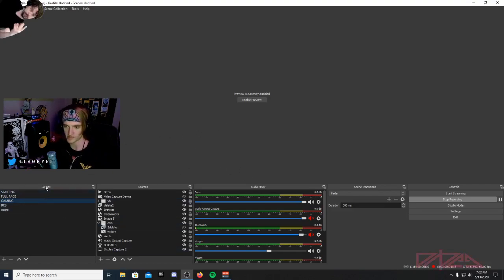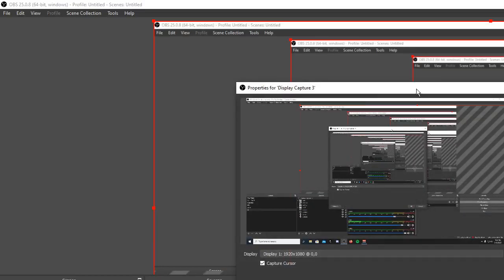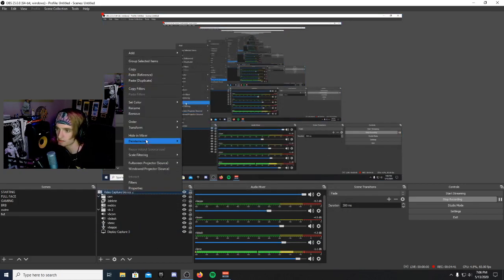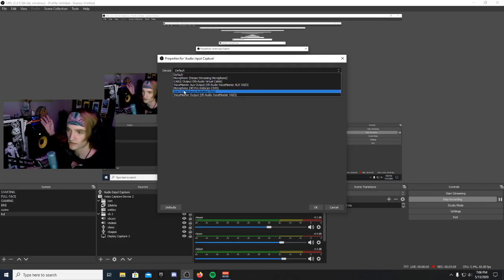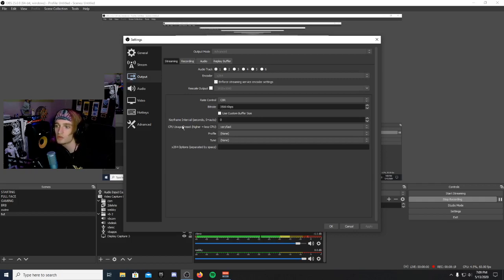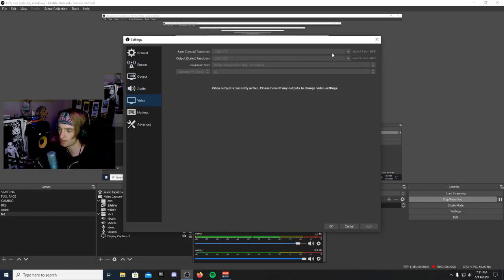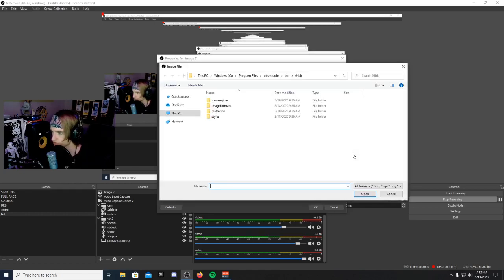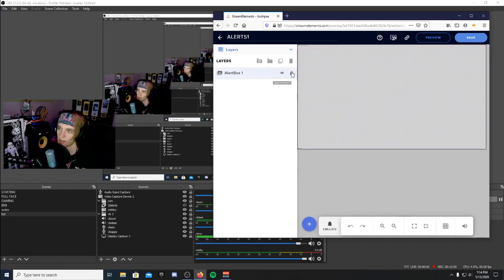Quick OBS setup to stream LIVE on Twitch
Heyoo! Ok so I get asked all the time to make a quick guide to help setup OBS for newer streamers or jump in a call with them to help them start.

Here is a super scuffed, super quick basics video where we setup up from beginning to end ,to get you started. I go over downloading OBS, creating a scene, creating a source for camera, audio, images, alerts, gameplay/display capture within that scene, quick output settings, adding your stream key so you can actually broadcast to twitch, and more.

If I missed anything or if you guys would like a little more clarity on something, PLEASE feel free to reach out here in the comments or on discord (Ohpee#0001) or swing by the stream Mon-Fri.

Love you guys! ENJOY :)